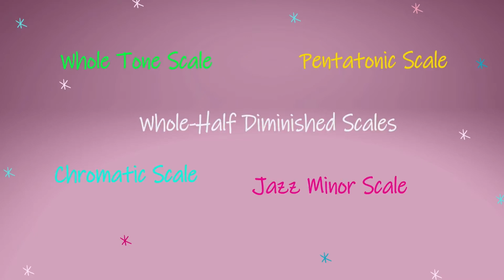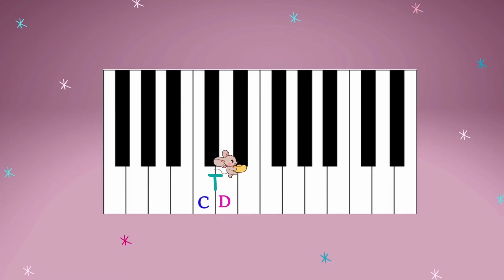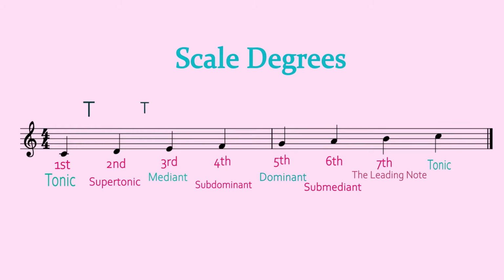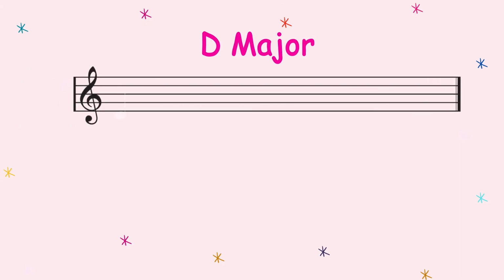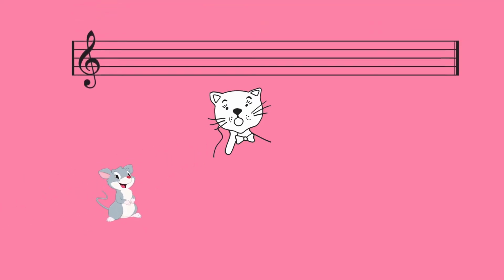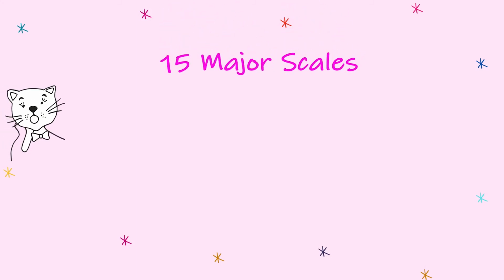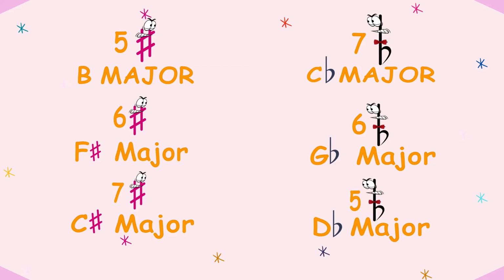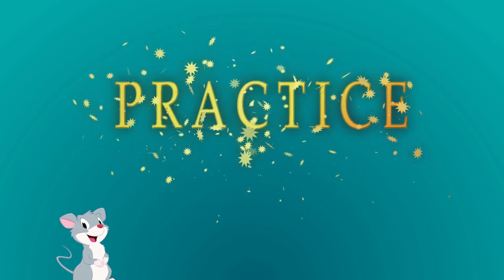Major Scales - Music Theory for Beginners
Major Scales - music theory lessons for beginners.
 Learn the Major Scale formula , how to write a Major Scale and play it on the piano keyboard.